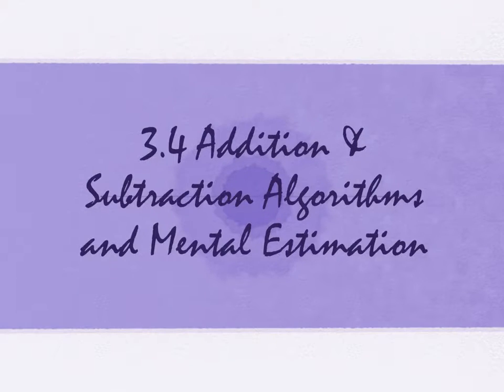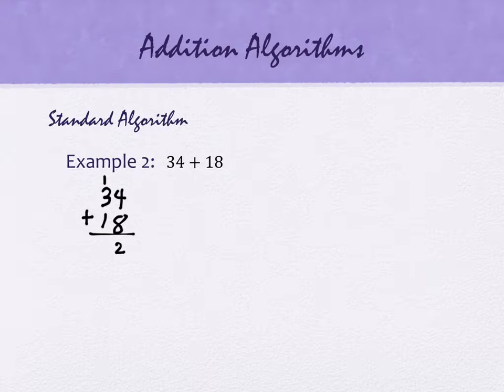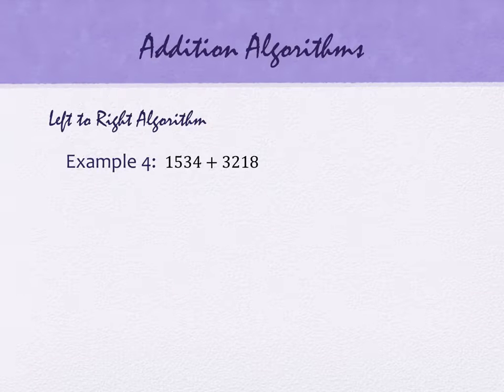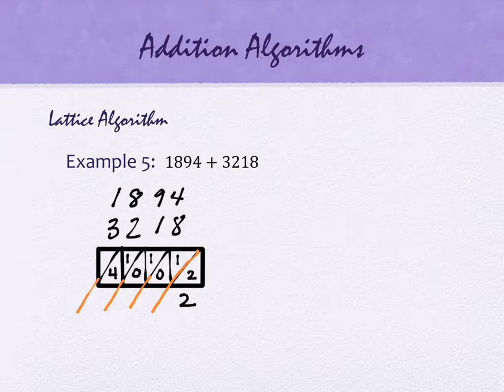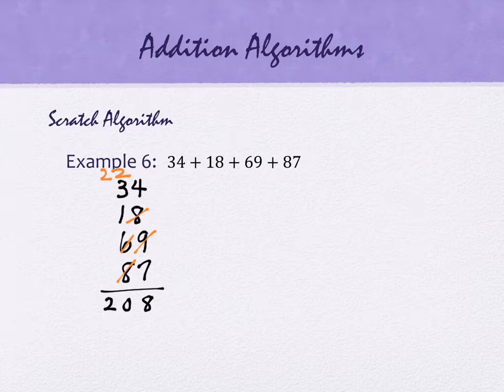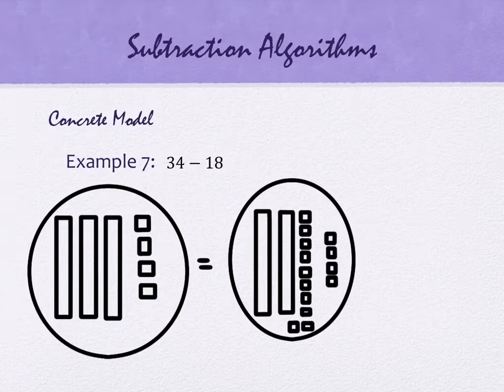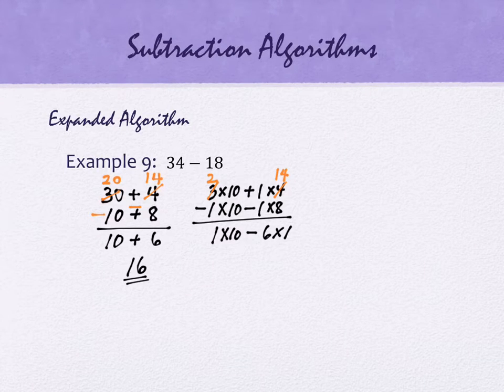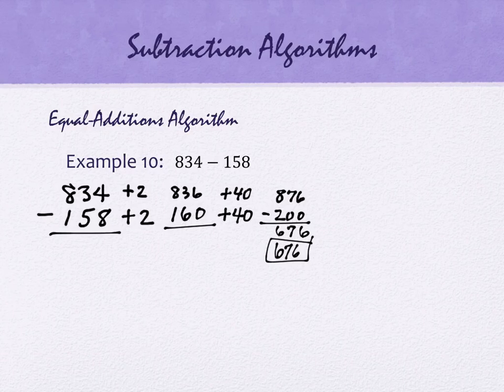3.4 Addition & Subtraction Algorithms (part 1)